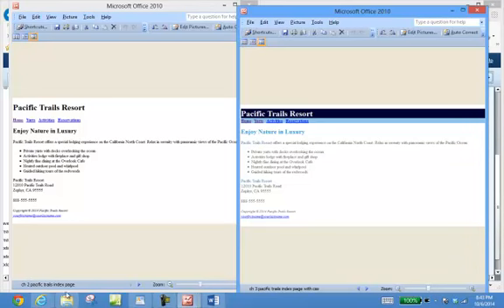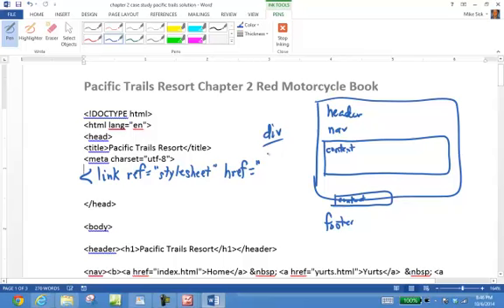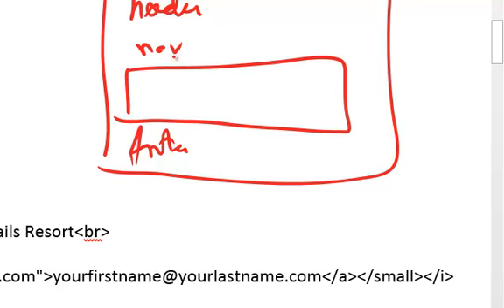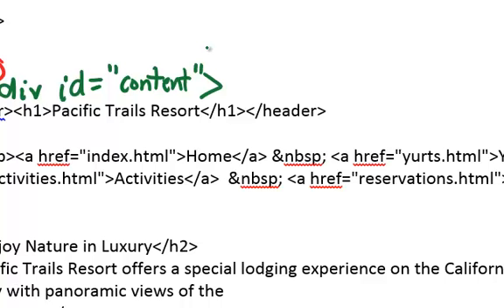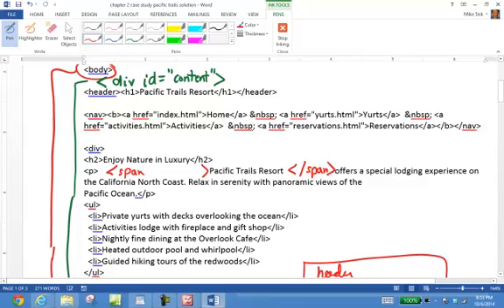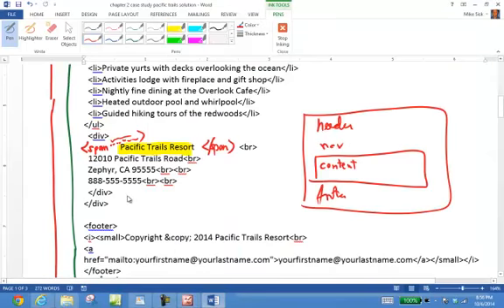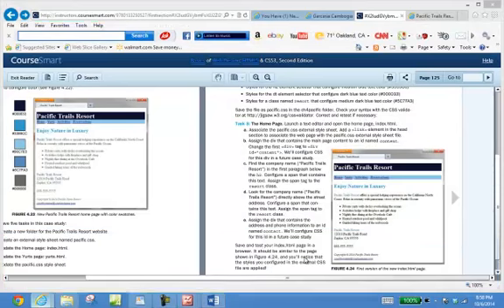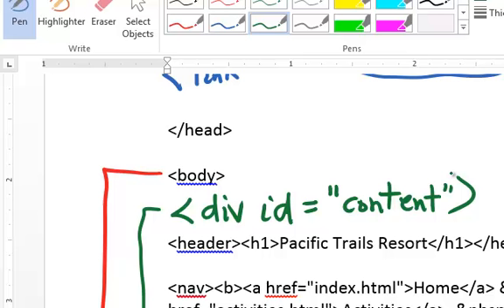pacific trails resort with css part two